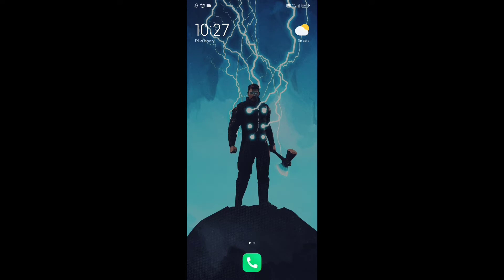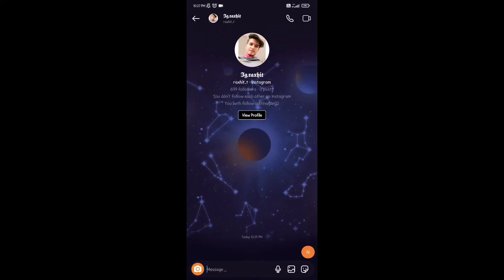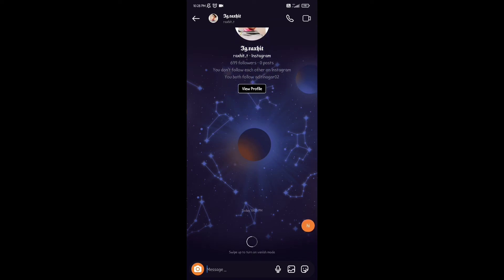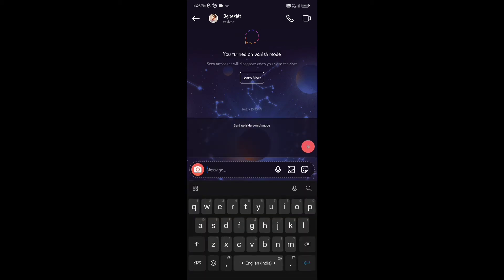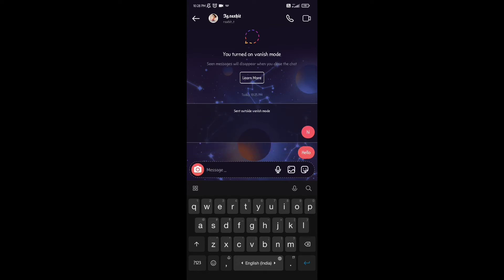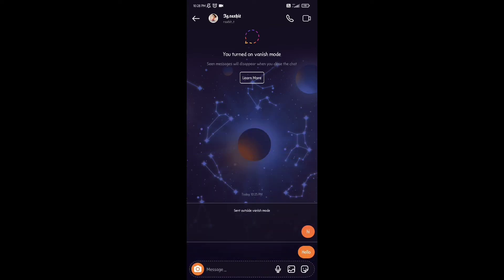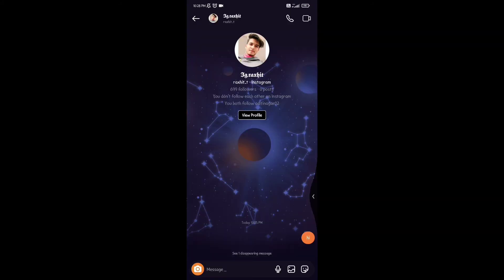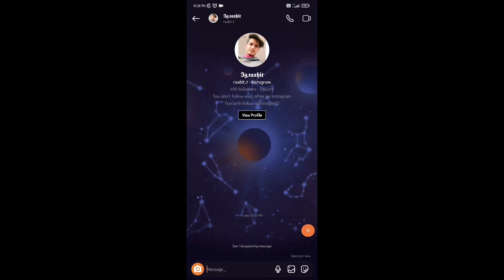How to use Vanish Mode in Instagram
In this video How to turn on or off vanish mode on Instagram.